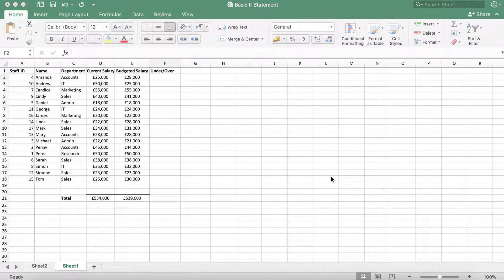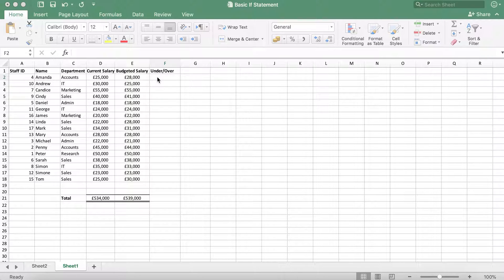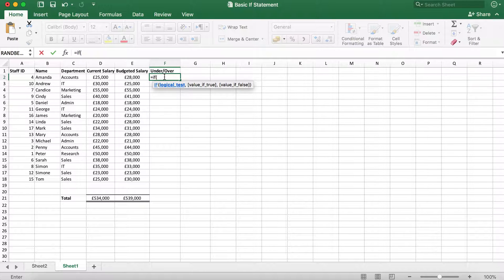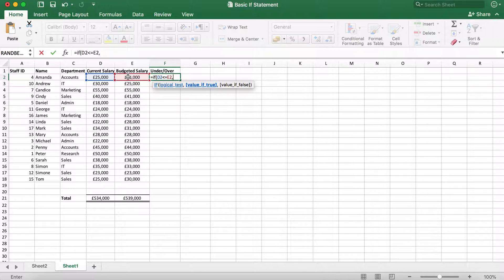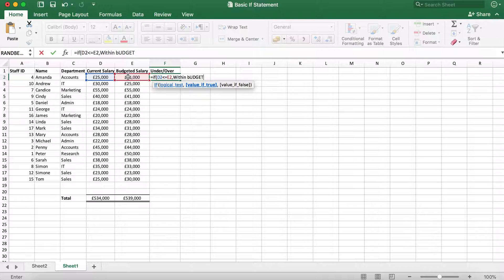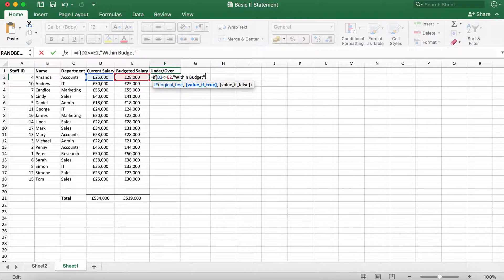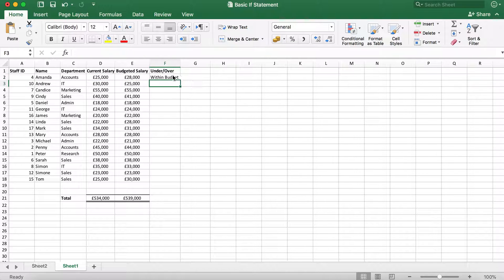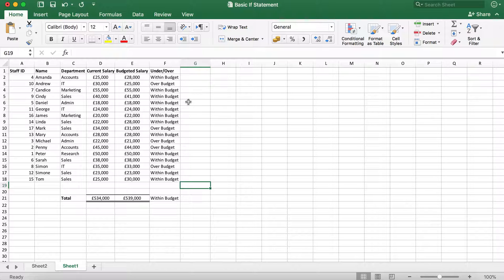Introduction to IF Statements | Excel | Tutorial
In this tutorial, I am going to show you how to create a basic IF statement.